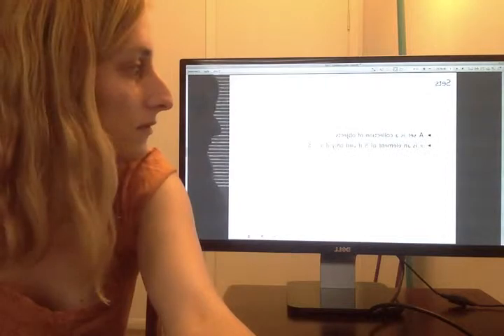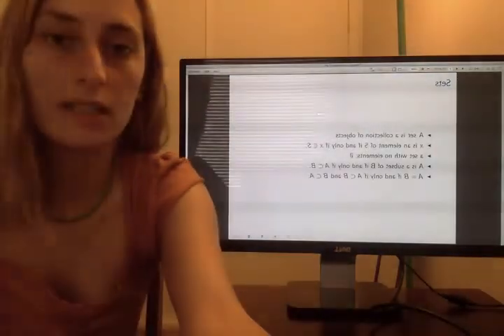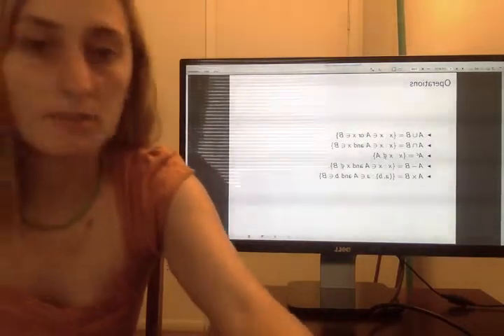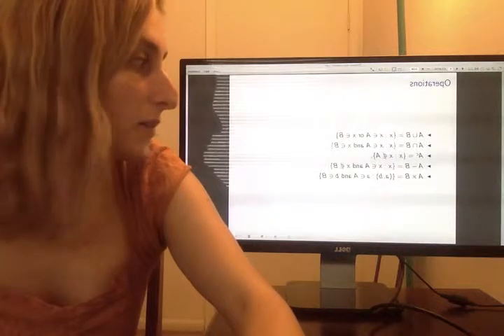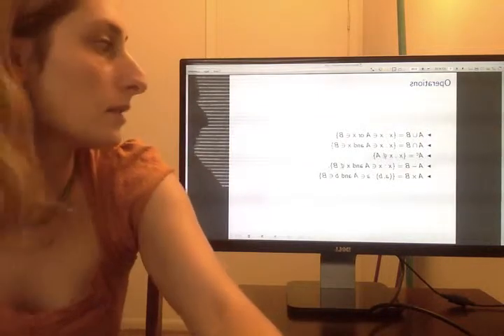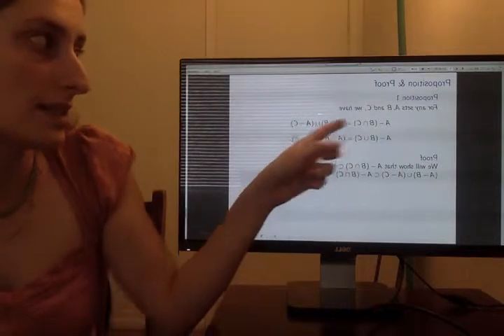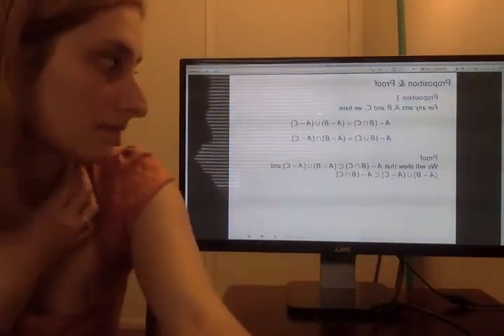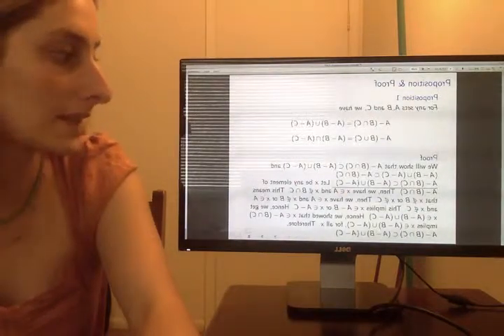Movie on 10 11 13 at 11 35 AM